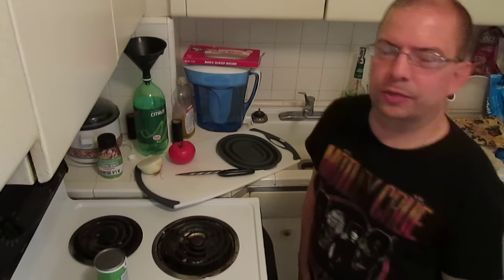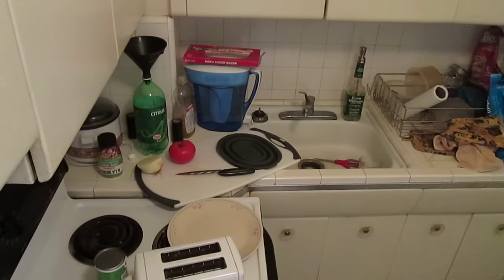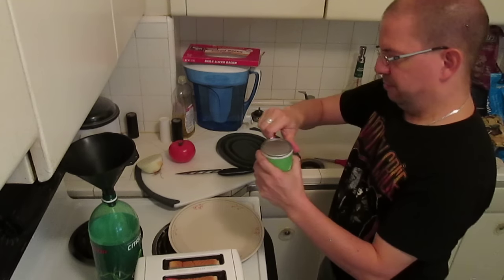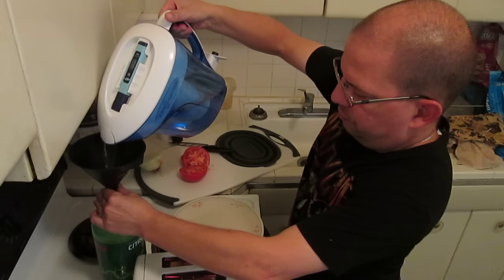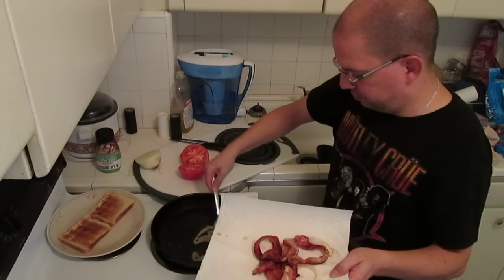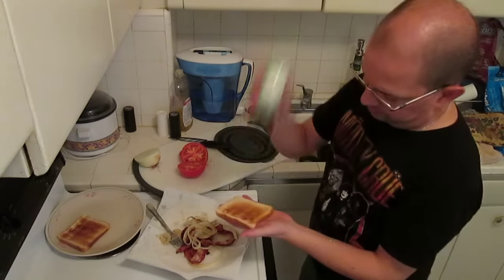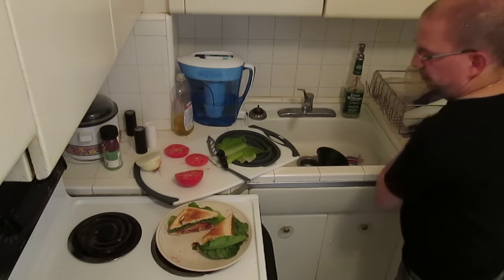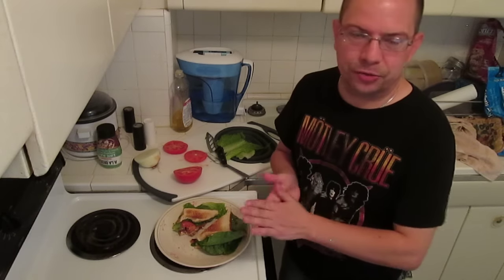Daniel Jesse - Bachelor Kitchen - BLT Sandwich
In this video, I demonstrate how I do a Bacon Lettuce and Tomato sandwich.

My publications: